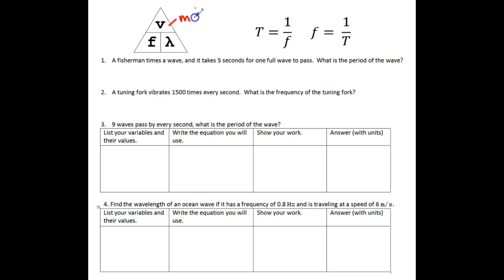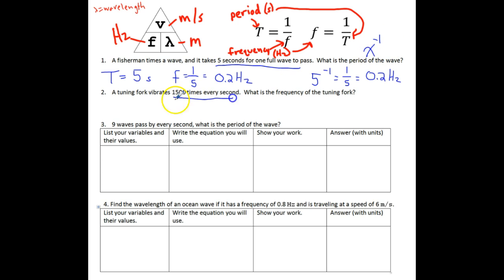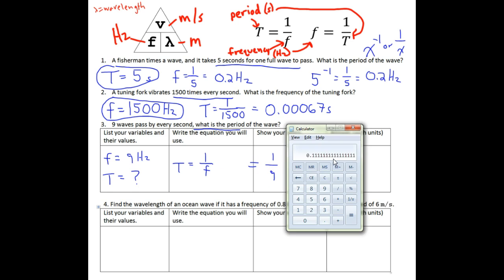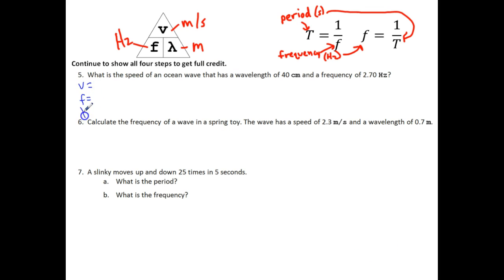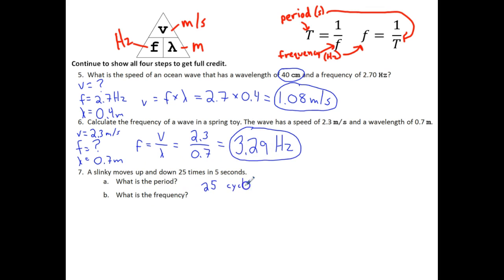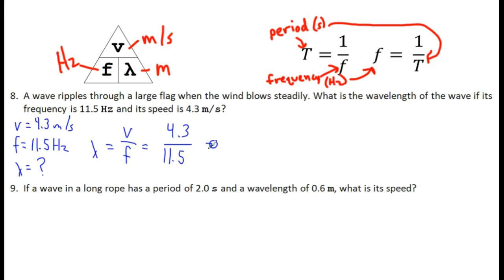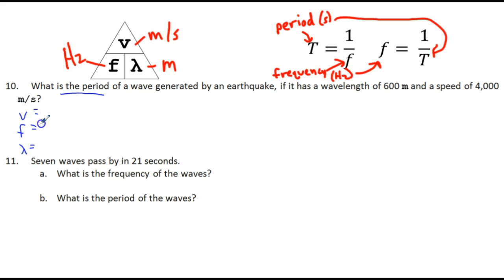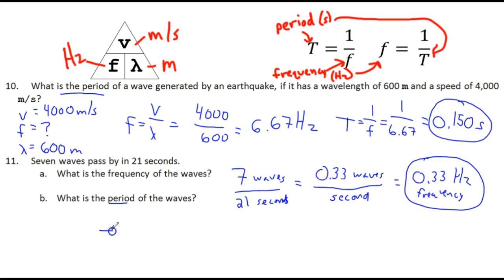Solving for Wavelength